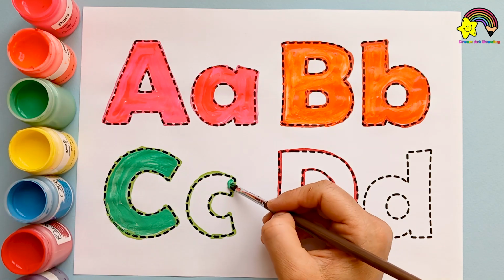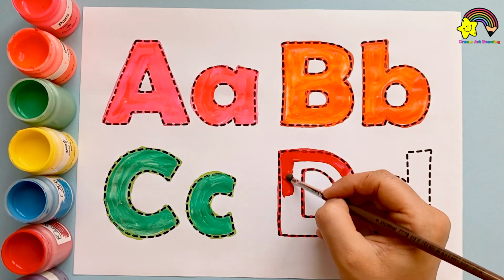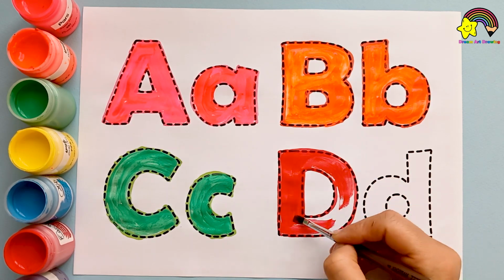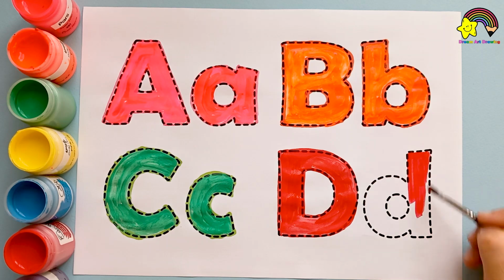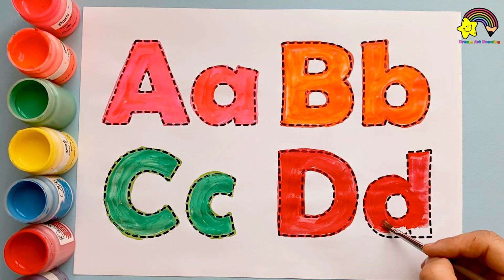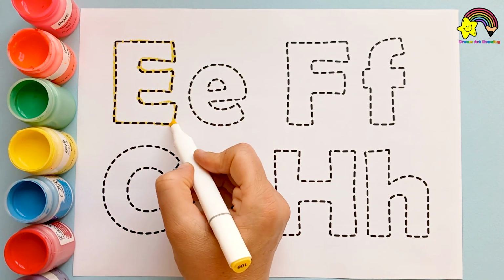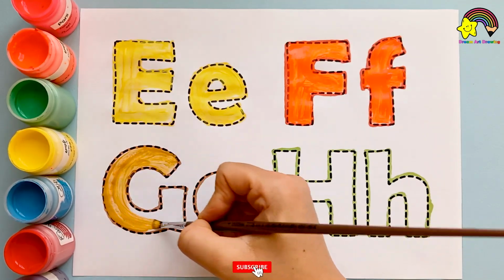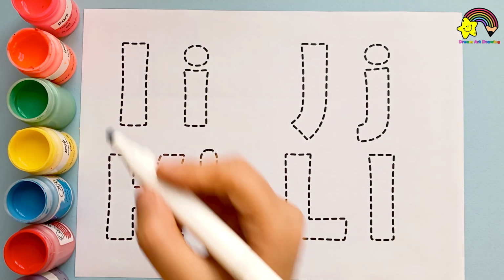Phonics Song | Let's Draw and Paint Capital & Small Letters ABC Step by Step for kids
Dive into the colorful world of "Phonics Song | Let's Draw and Paint Capital & Small Letters ABC Step by Step for Kids"! This delightful resource transforms learning into an artistic adventure! Kids will joyfully create vibrant letters while singing catchy phonics songs, making mastering the alphabet a blast! Each engaging page is filled with fun step-by-step instructions that spark creativity and boost confidence. Watch as little artists flourish, turning into enthusiastic writers and readers! Parents and educators will be amazed at the progress and smiles on every child's face. This enchanting collection is essential for nurturing a lifelong love of literacy and creativity. Let’s draw, paint, and sing our way to ABC success!

🌈ABCD Learn | The ABSOLUTE BEST Way to Teach Your Toddler A to Z | English For Kids

✏️Alphabet, collection for writing along dotted lines for kids -p3, ABC song, A to Z, Kids education

✏️Learn Alphabets and Colors | alphabet a to z, One two three, learn to count | ABCD 알파벳 쓰기

✏️How to trace & write uppercase ABC for toddlers -part 10| learn alphabet A to Z, 2d shapes

Hi guys welcome to Dream rt Drawing!
Dream Art Drawing is perfect place to learn how to draw animals, basic shapes, fruits and so much more. 🌈
Our videos help kids and toddlers to learn numbers, English alphabet, colors and how to sketch, doddle and coloring. 🎨

Your support and viewership mean the world to us!

Learn Alphabets
Learn Numbers
Toddlers learning video
Phonics song
Kids education